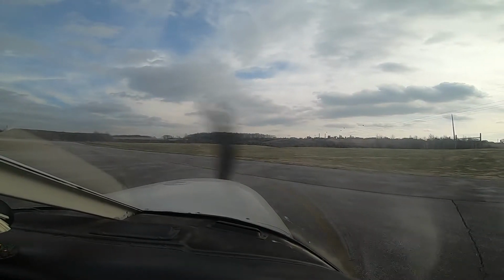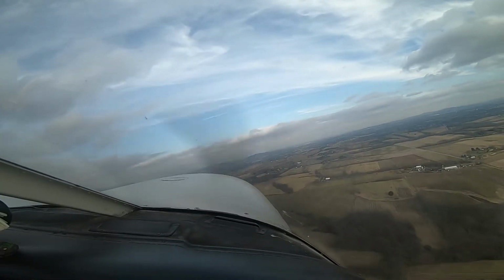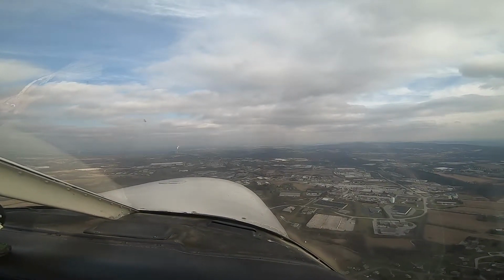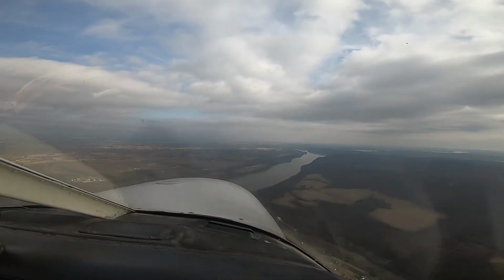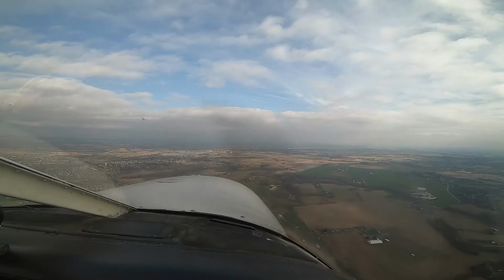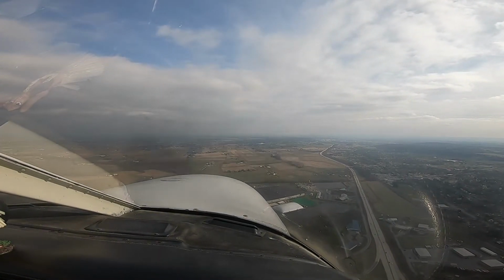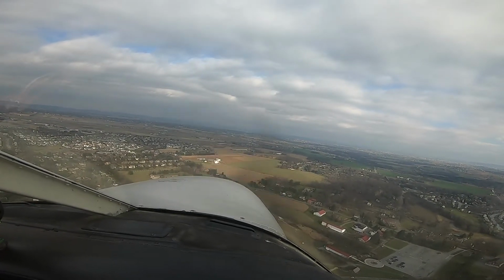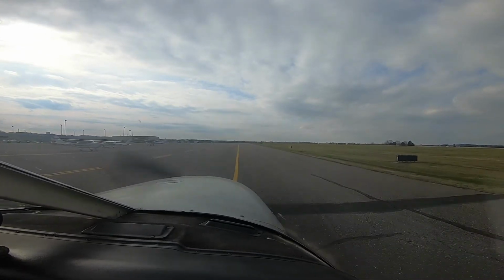Short Flight to Lancaster With ATC Audio.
It was nice to get back into the air on this gorgeous Saturday afternoon after not flying for weeks.